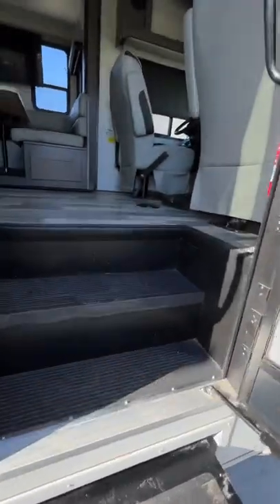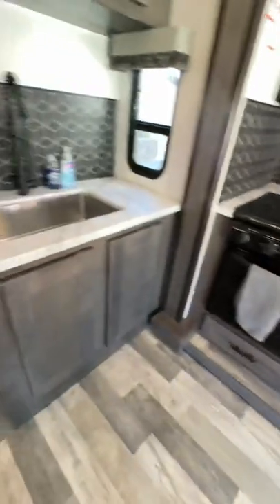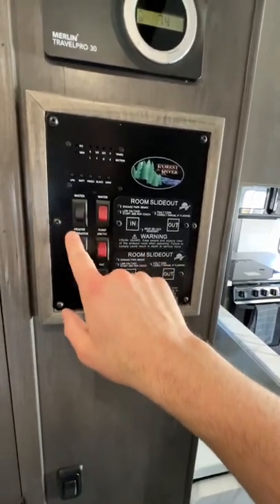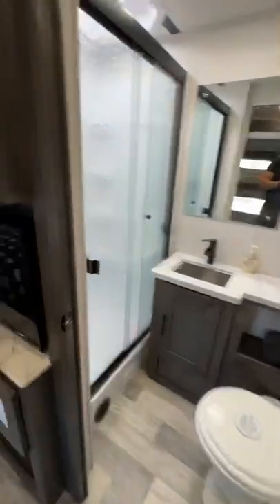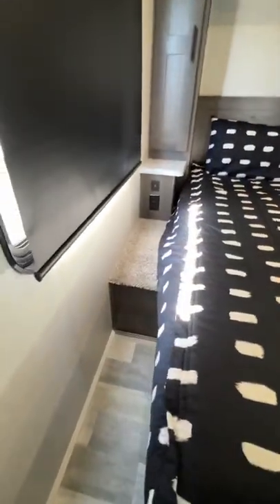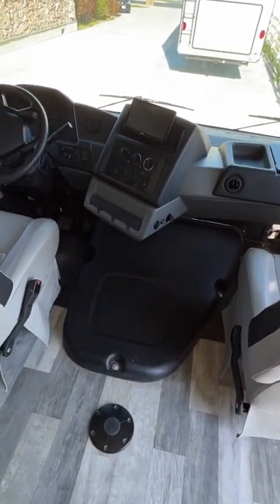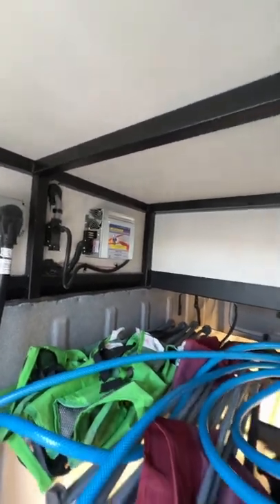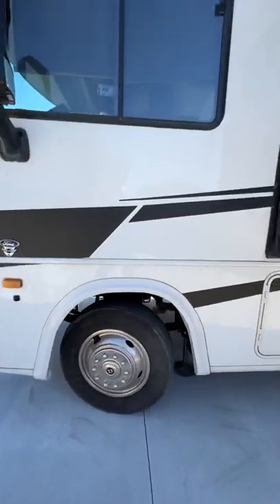2021 FR3 32DS